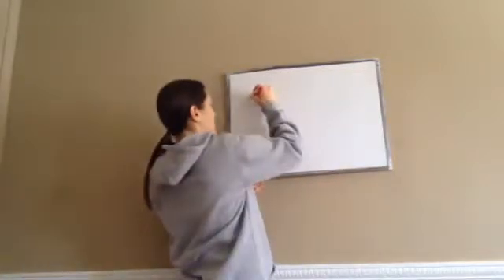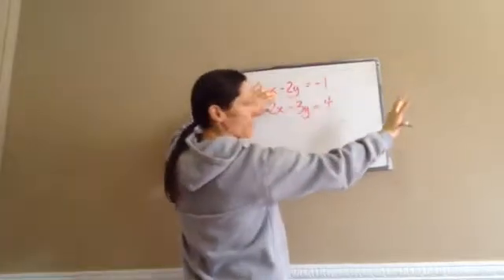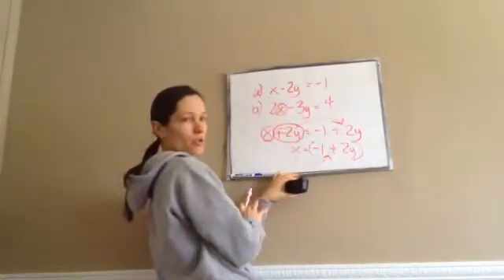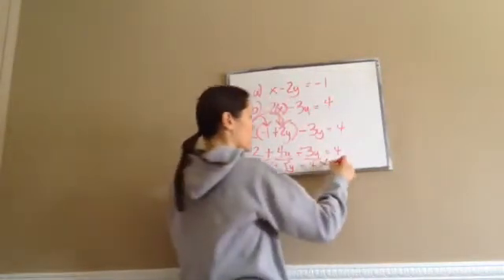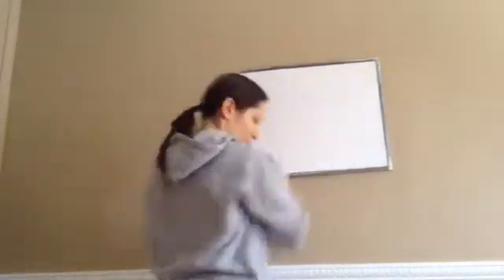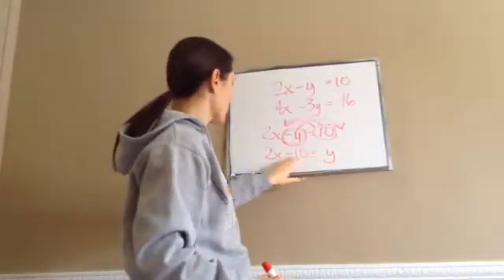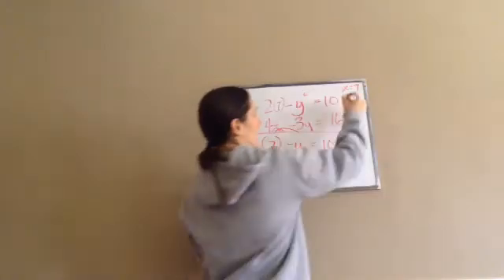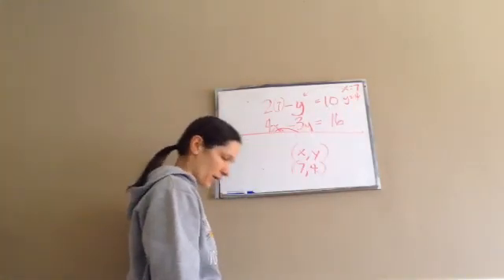Saxon Math Algebra 1 - Lesson 59 - Rearranging Before Substitution